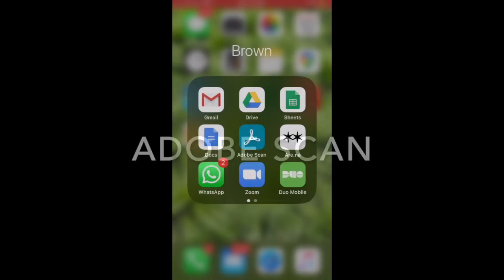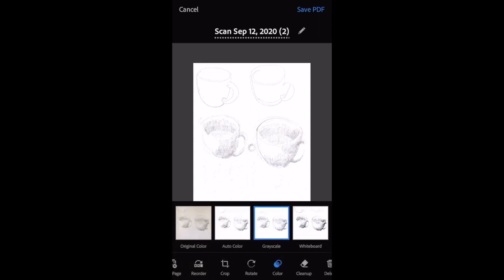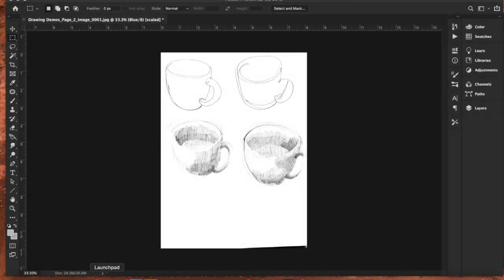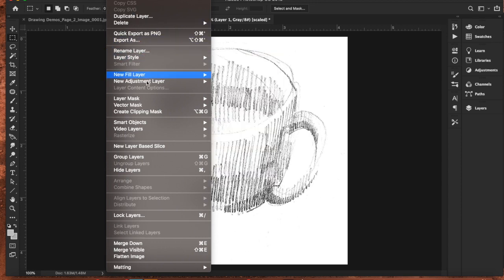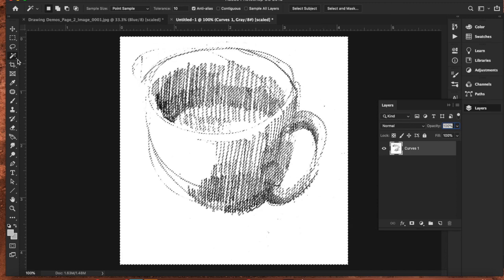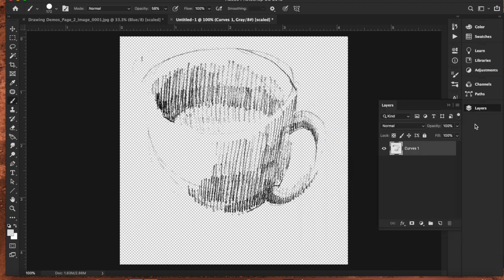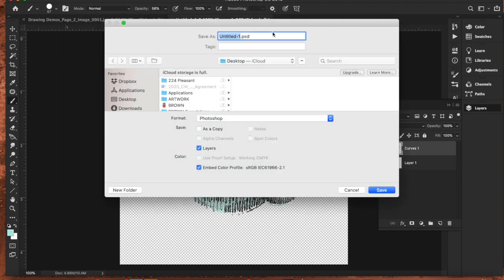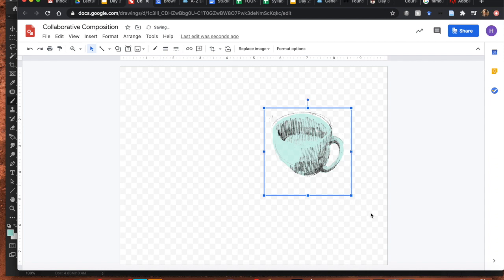Turning a physical sketch into a .png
In this demo we use adobe scan and photoshop to turn a drawing from my sketchbook into an edited .png file.